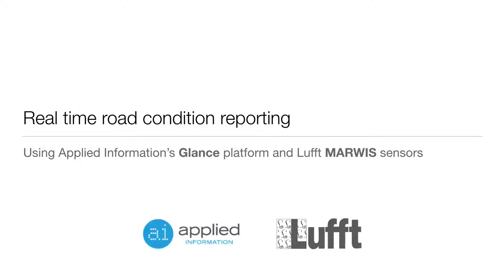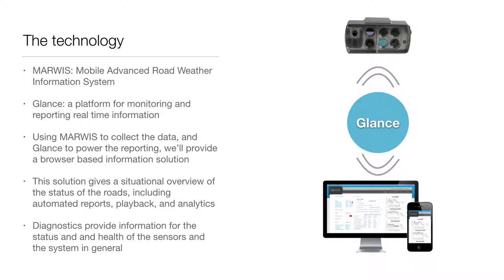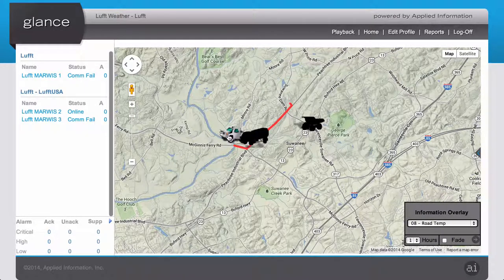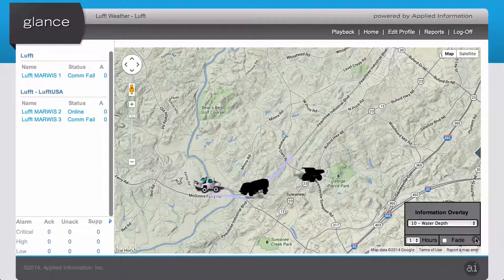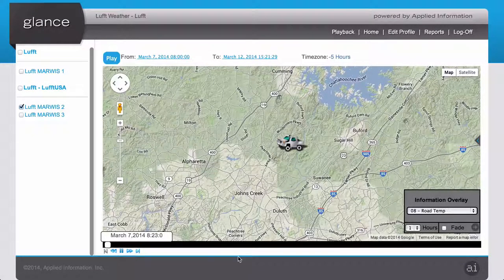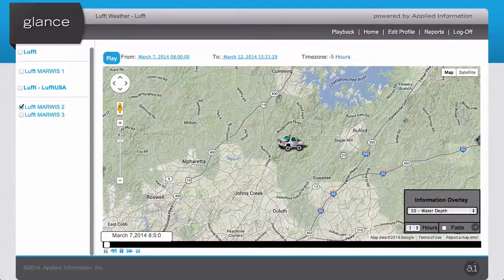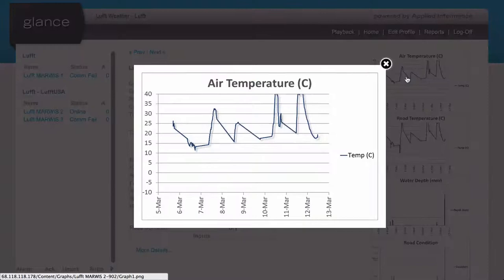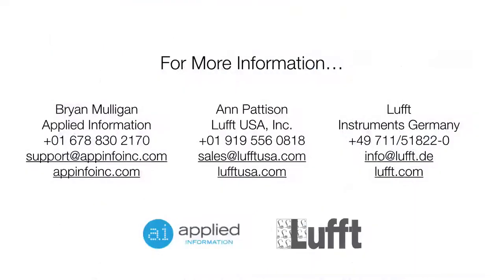Real Time Road Conditioning Reporting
Today, weather stations and weather instrumentation are moving from fixed positions to mobile vehicles. This brings the important advantage of covering large areas of roadways with weather data, instead of a single point with traditional fixed systems. However, with this shift comes the challenge of how to make sense of time-dependent data. Glance by Applied Information is your logical choice to see your real time road conditions “at a Glance.”

Connect your mobile sensors to the Internet using the VMU by Applied Information. The VMU will push out the right data at the right time into the Glance server using Intelligent Data Push. Log onto Glance from any browser from any computer, and the conditions of your roads will be presented to you “at a Glance.”